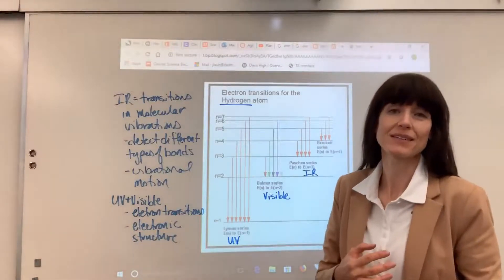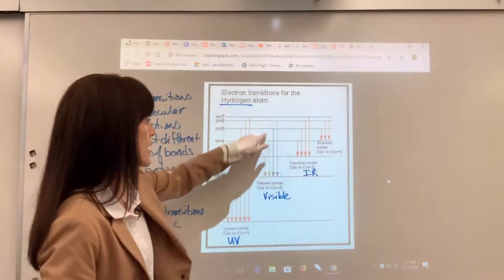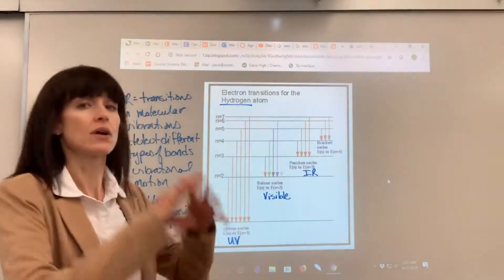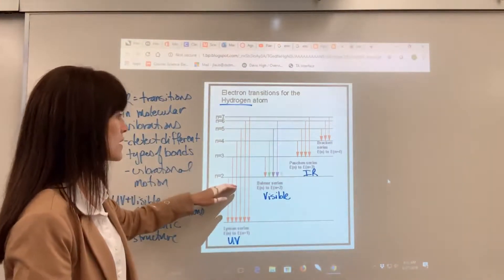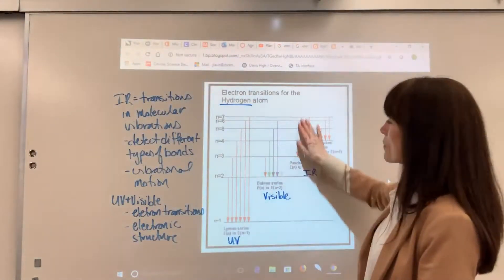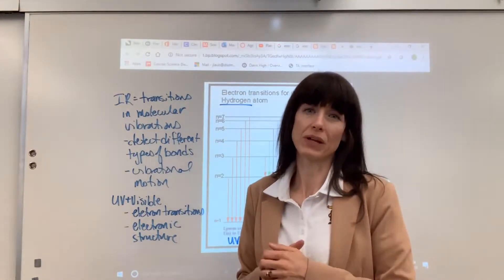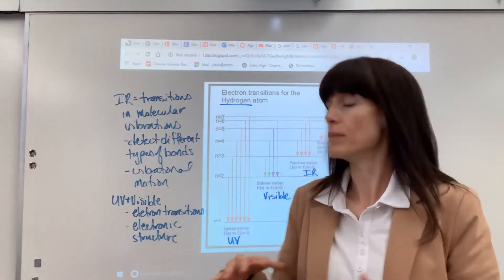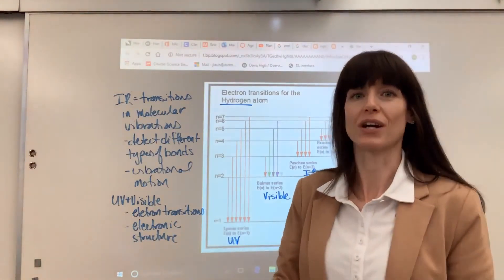Hydrogen Electronic Transitions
Visible, Lyman and Balmer series electronic transitions for the hydrogen atom.  Application of UV/Visible and IR electronic transitions discussed.